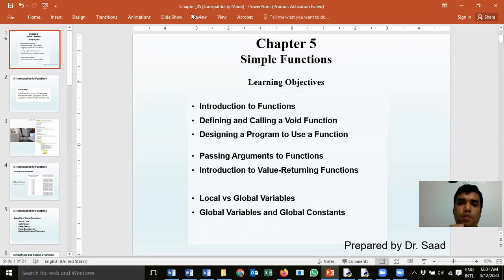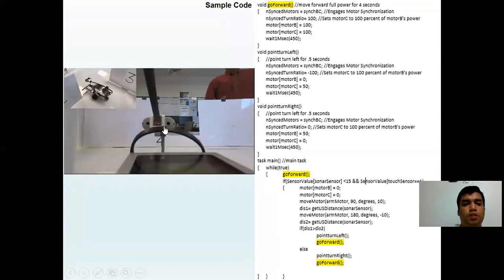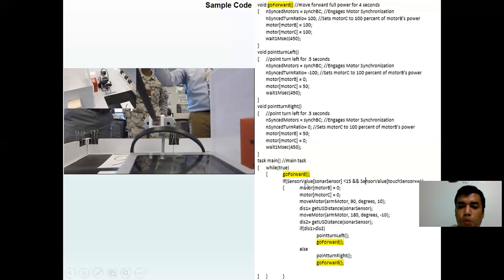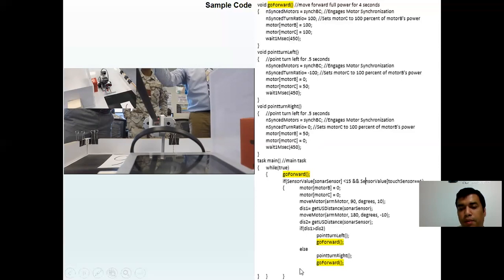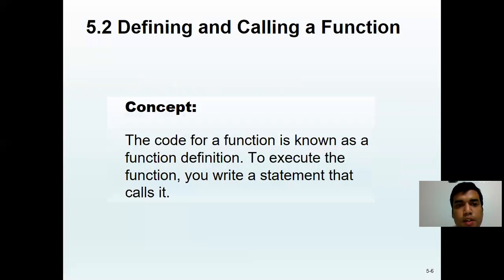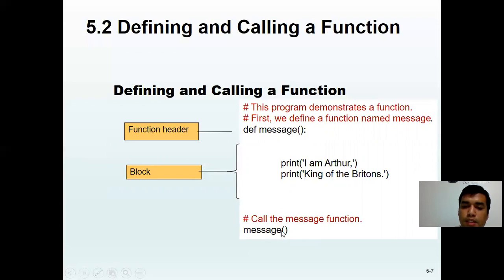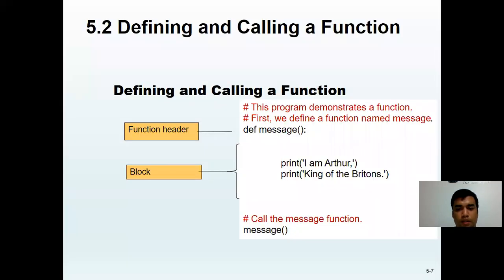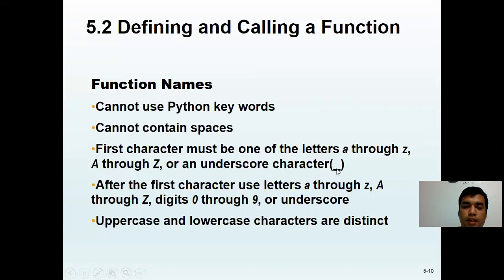Python Programming - Introduction to Functions - Part 1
Learning Objectives:

Defining and Calling a Void Function
Designing a Program to Use a Function